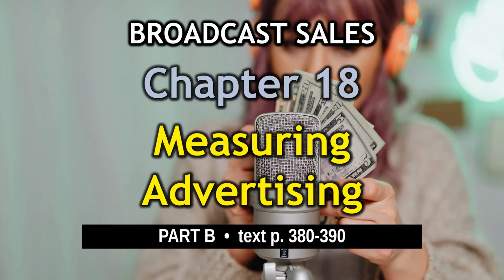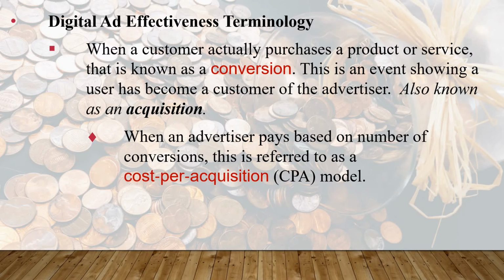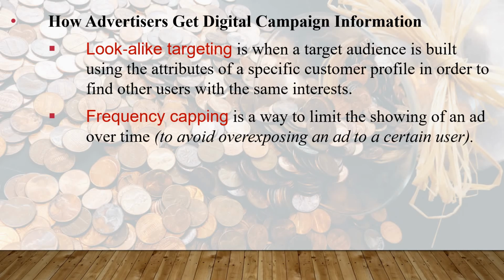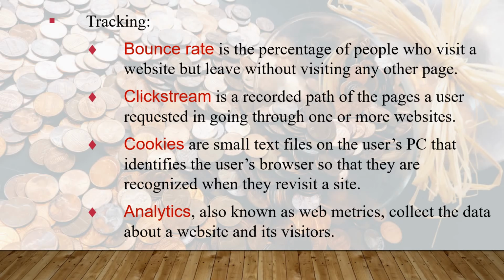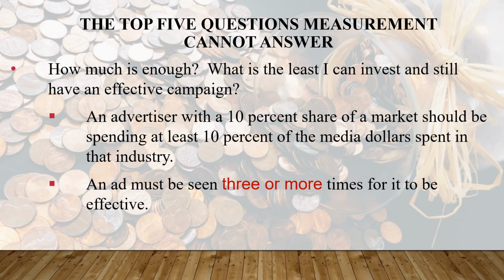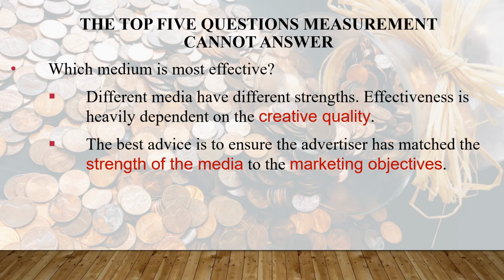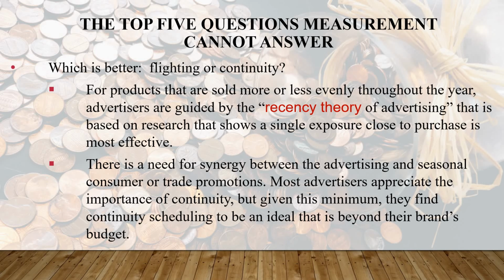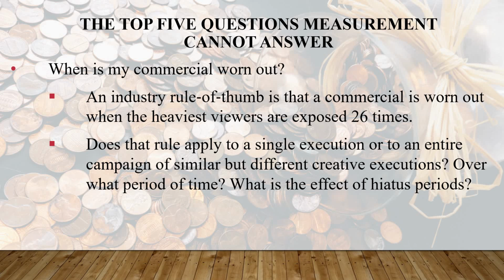BPT 113 Chapter 18 VIDEO Part B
Media Selling
CHAPTER 18:  Measuring Advertising
Text pp. 380-390